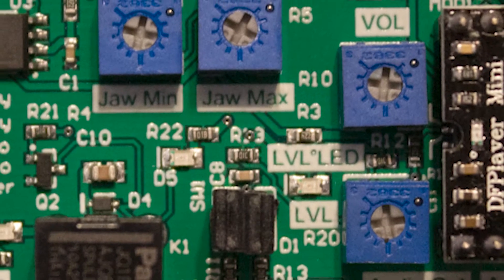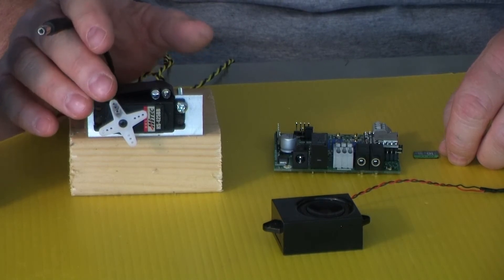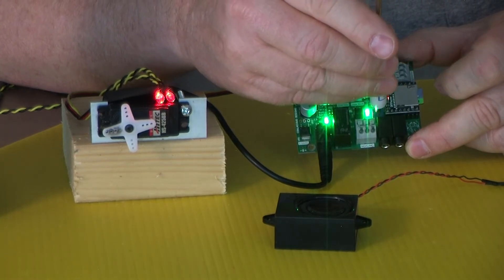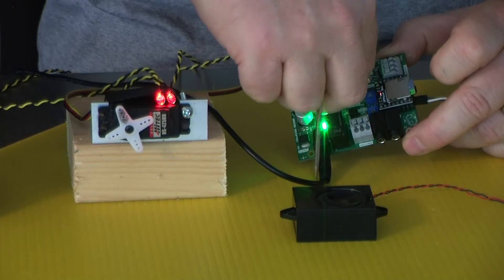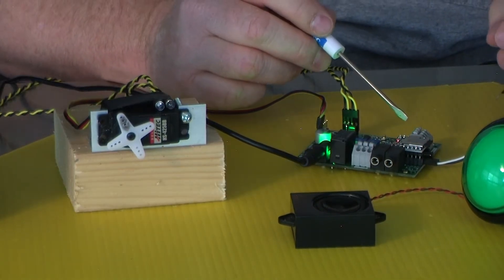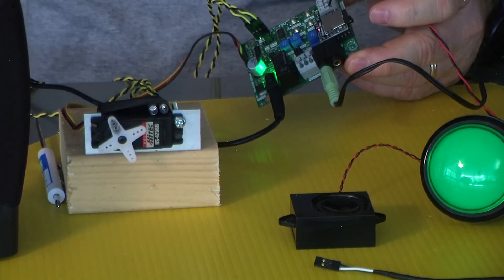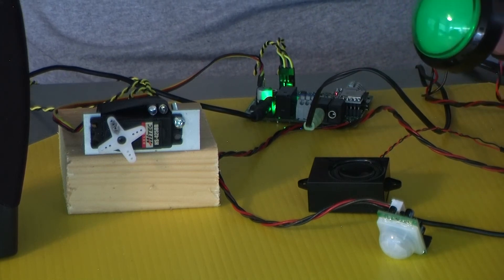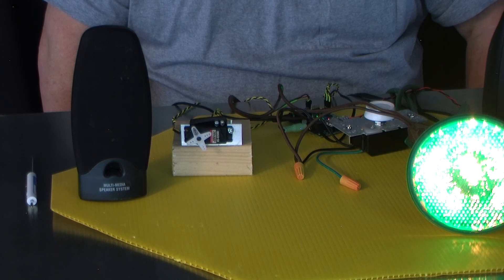ST 450 Product Overview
This video provides an overview of the features of the ST-450 Scary Terry Audio Servo Driver. It also shows how to set-up the board and connect devices to it. This product can be purchased at: